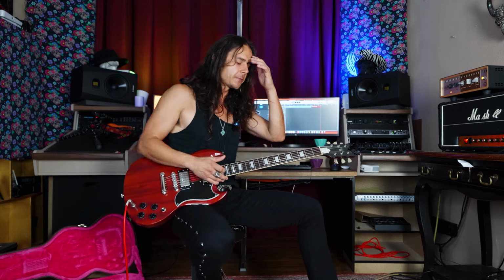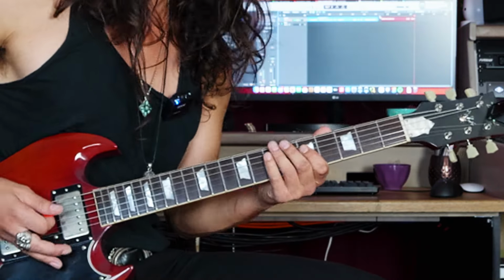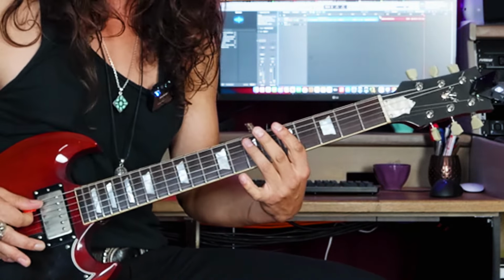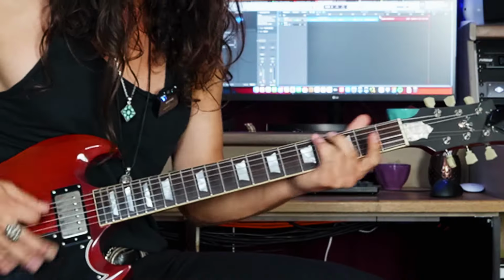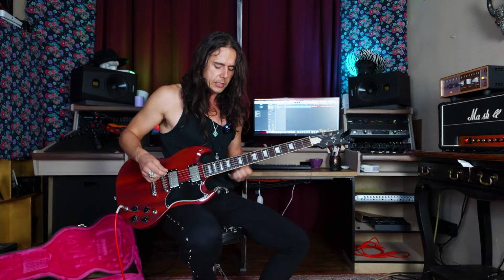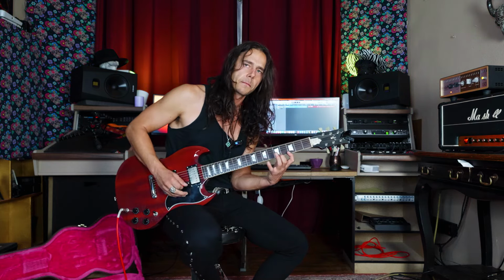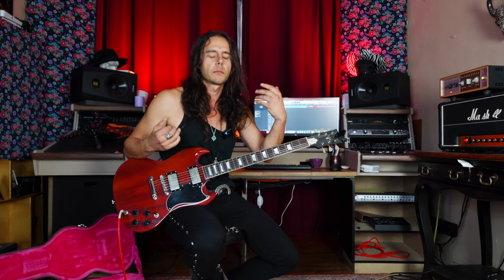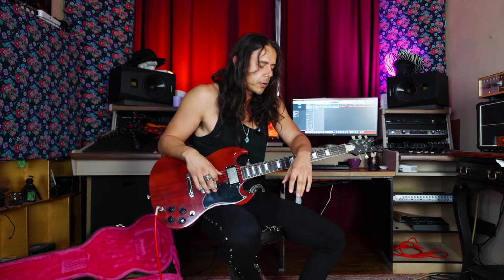3 ZAKK WYLDE Licks You Should STEAL!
On this channel i focus on gear and music that i personally like and use myself. I also create original music, improvisations and talk about other musicians that inspire me.